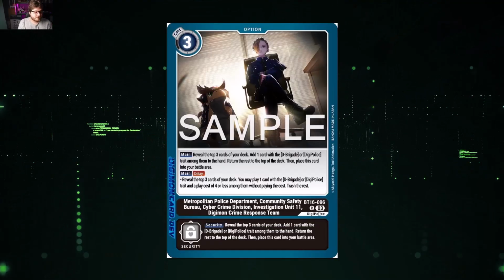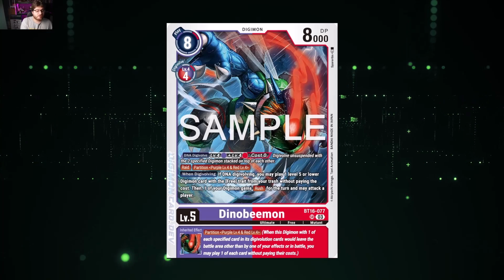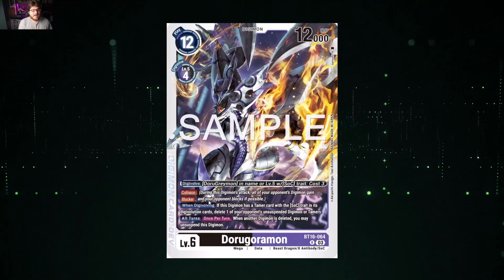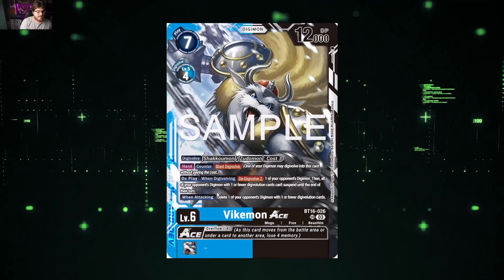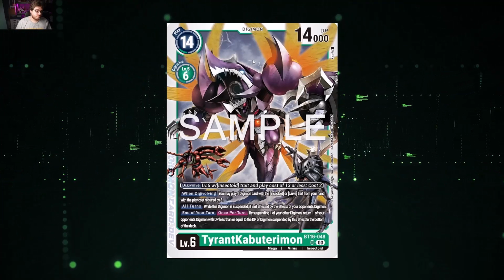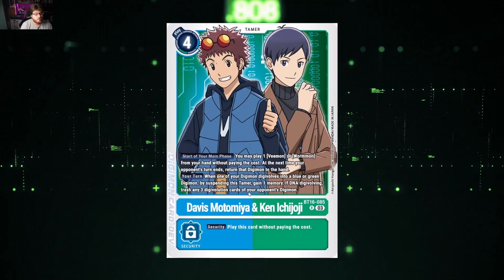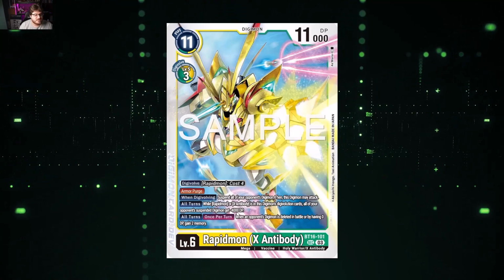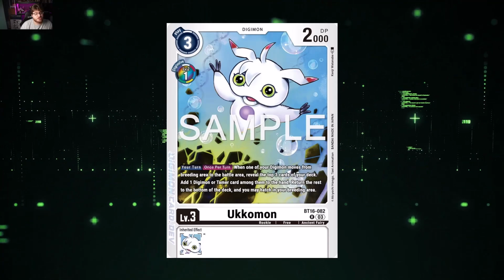Digimon TCG | The BEST Cards Form Bt-16 BEGINNING OBSERVER | Digimon Card Game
Sony ZV-E10